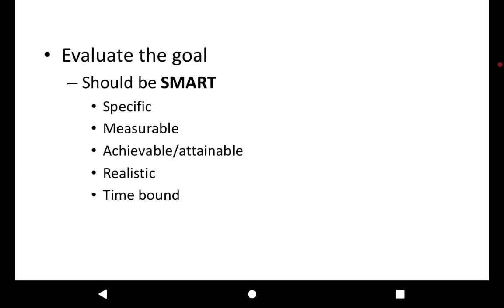PSYCHOLOGY: DECISION MAKING 🤔 & PROBLEM SOLVING 💪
🧠 PSYCHOLOGY | DECISION MAKING AND PROBLEM SOLVING

In this video, we explore Decision Making and Problem Solving, two essential cognitive processes in Psychology. Learn how people identify problems, generate solutions, evaluate alternatives, make effective decisions, and overcome barriers that interfere with rational thinking. We also discuss the role of reasoning, heuristics, algorithms, biases, creativity, and practical applications in everyday life, with solved examination questions and revision tips.

Topics Covered:

✅ Introduction to Decision Making

✅ Steps in the Decision-Making Process

✅ Stages of Problem Solving

✅ Algorithms and Heuristics

✅ Insight Learning

✅ Means–End Analysis

✅ Functional Fixedness

✅ Mental Set

✅ Cognitive Biases and Errors in Decision Making

✅ Creative Thinking

✅ Real-Life Applications

✅ Solved Examination Questions and Tips

This tutorial is ideal for Psychology, Medicine, Nursing, Counselling, Education, Social Work, Public Health, and other Health Science students preparing for tests and examinations.

🌍 International: US$50 Monthly | US$300 Yearly